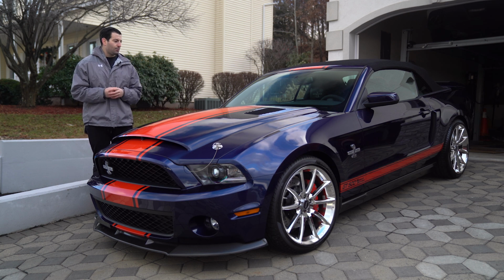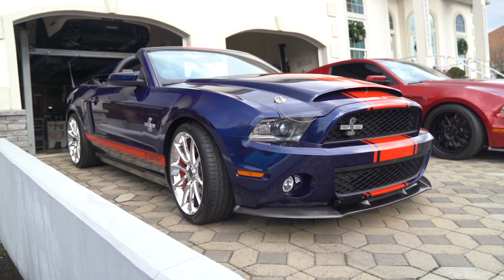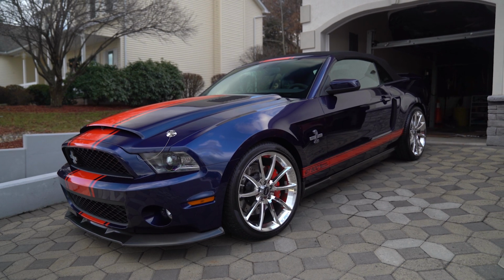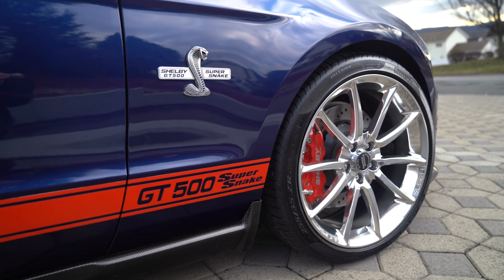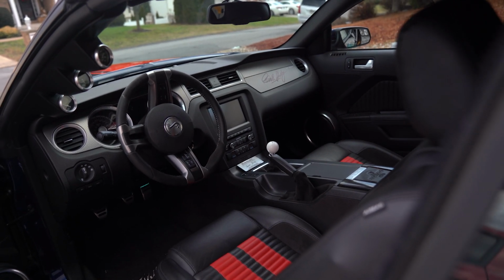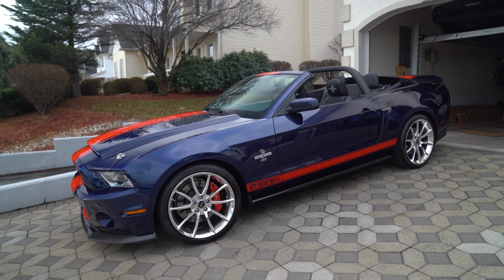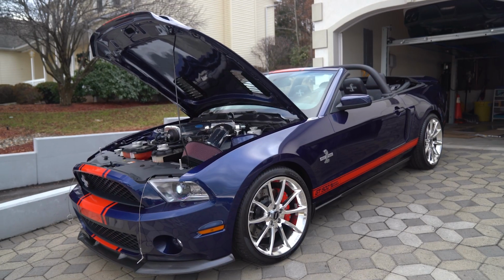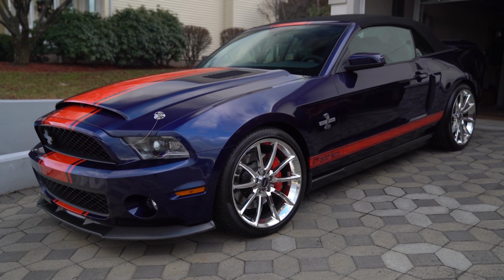2011 Shelby Super Snake Convertible - JFK Auto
For sale is this beautiful 2011 Shelby Super Snake convertible!